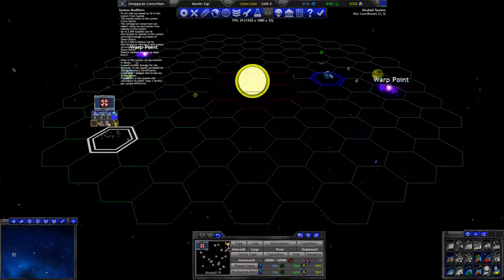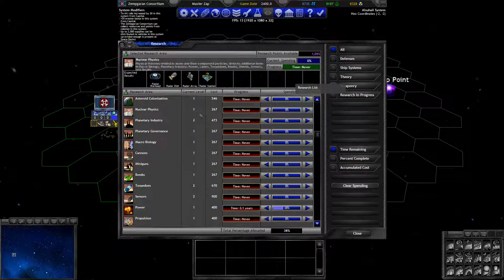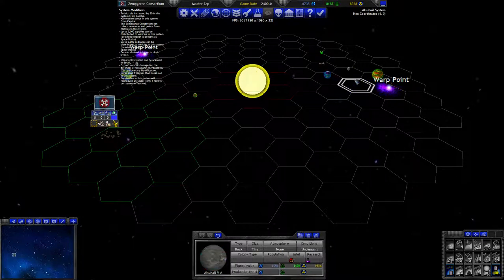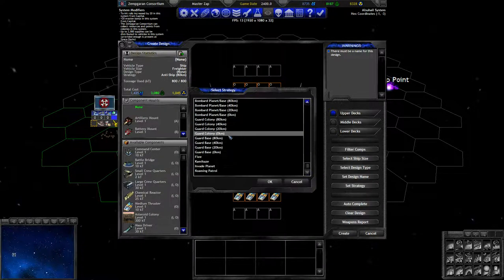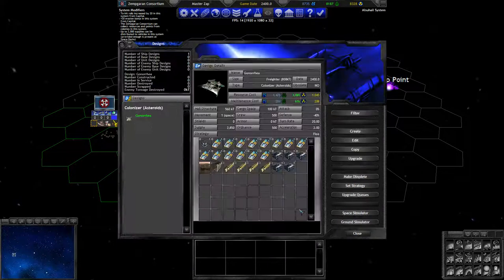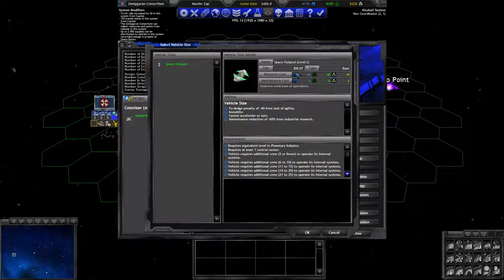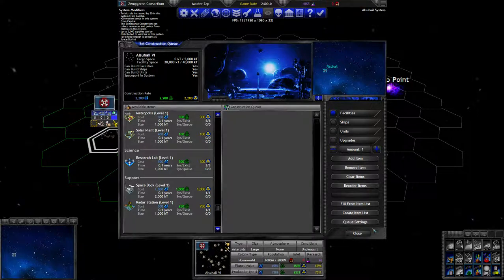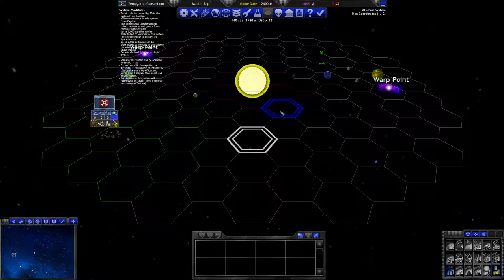Turn 1 - Getting familiar with Stellar Warfare